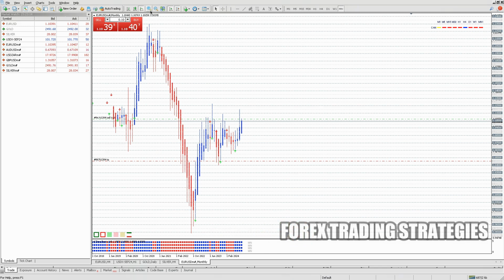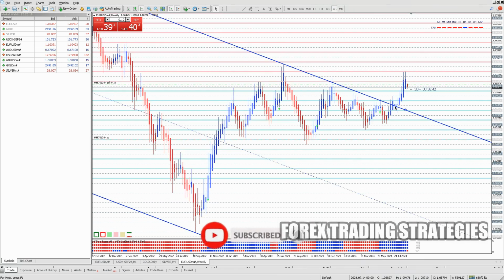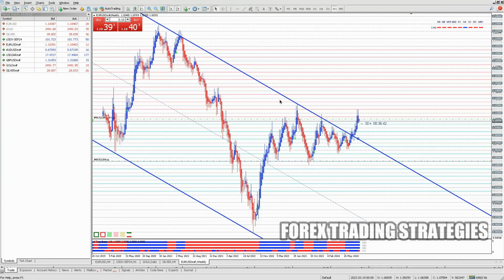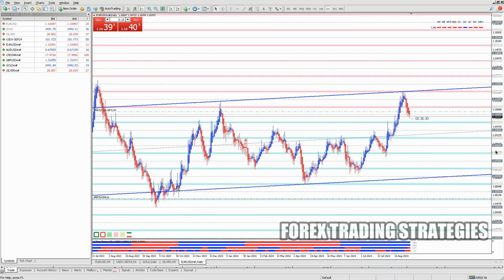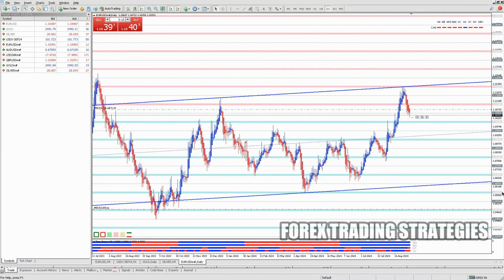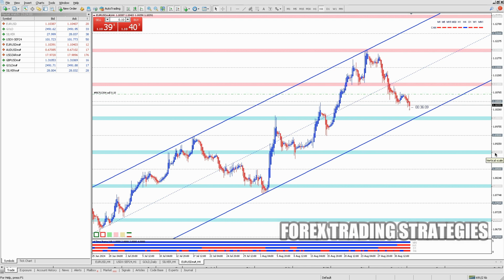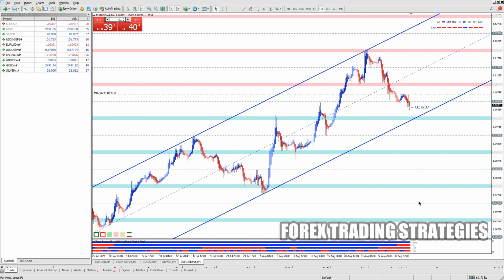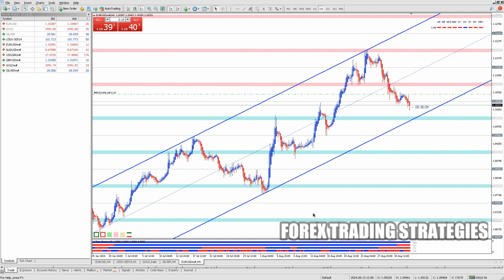How To Choose Lot Size In Forex | How To Trade Forex | FOREEX TRADING STRATEGIES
How To Choose Lot Size In Forex | How To Trade Forex | FOREEX TRADING STRATEGIES. How To Choose Lot Size In Forex?Selecting the appropriate lot size in forex trading is a critical aspect of successful risk management. It directly influences the potential profits and losses associated with each trade. By understanding the various lot sizes available and the factors that should guide your decision, you can make informed choices that align with your trading goals and risk tolerance.